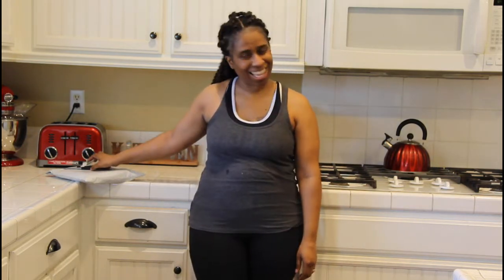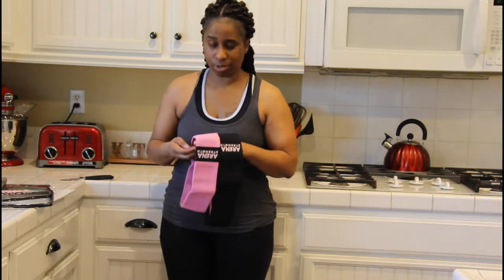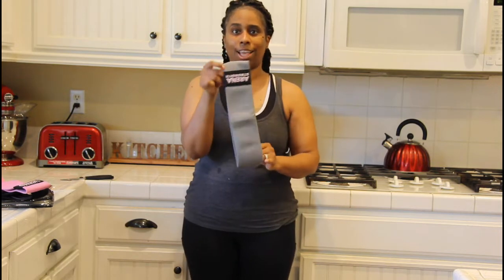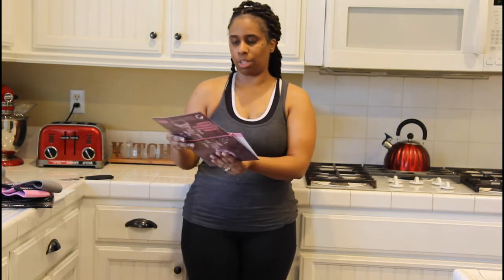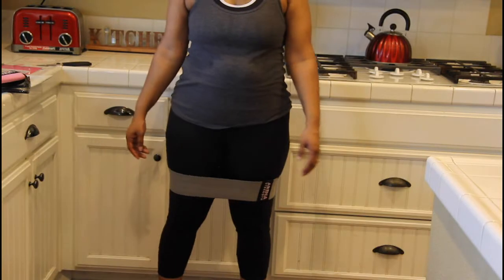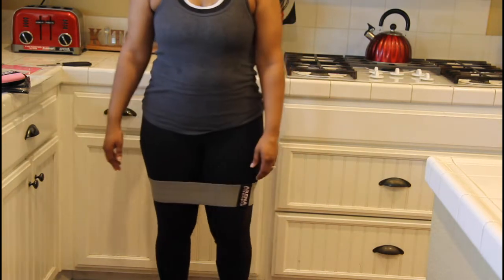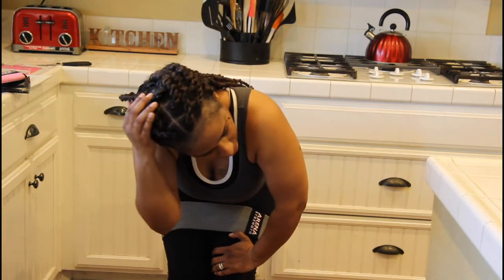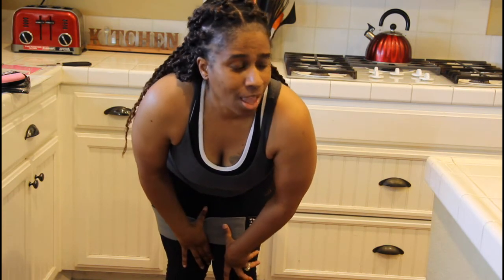Arena Strength Bands Unboxing I Pinch of Soul Cooking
I've been looking for ways to make my workouts fun but still, give me results. So, I ordered some Arena Strength Bands. I'm so excited to add these to my workouts.

If you would like to try these amazing bands, you can grab a pair